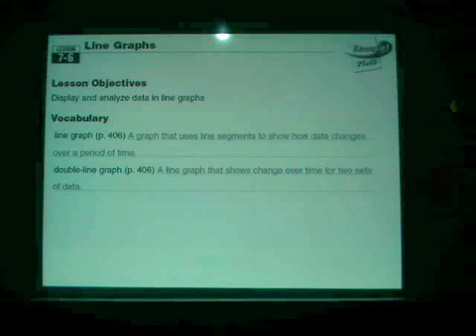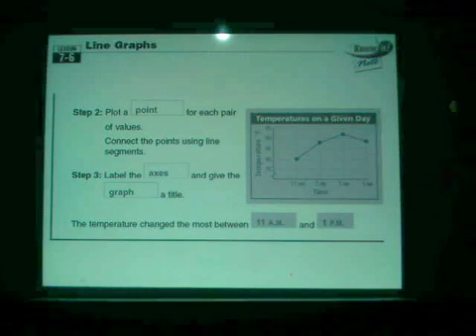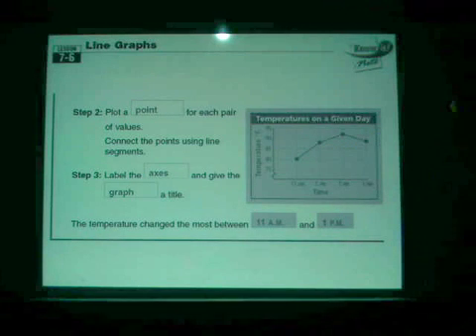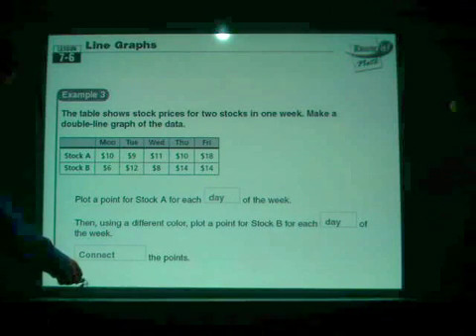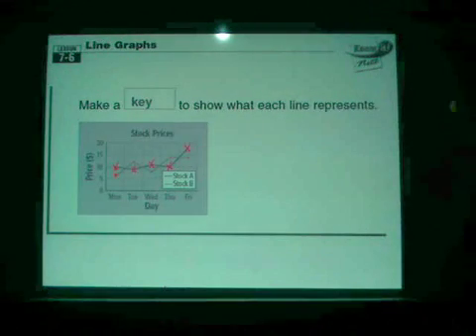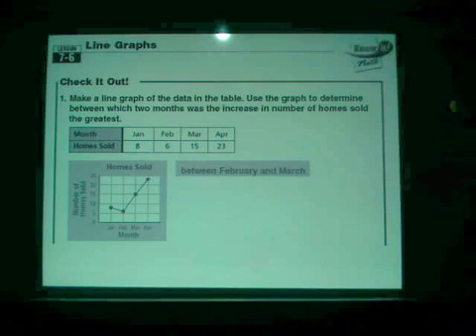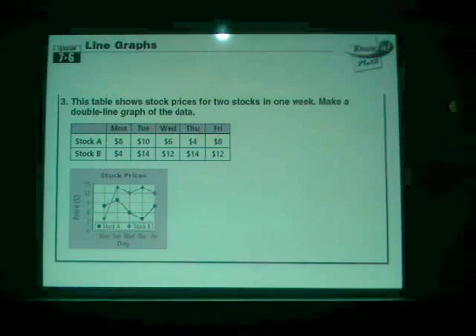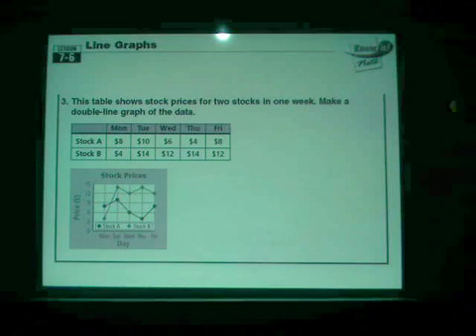Seventh Grade Video Lesson 7.6